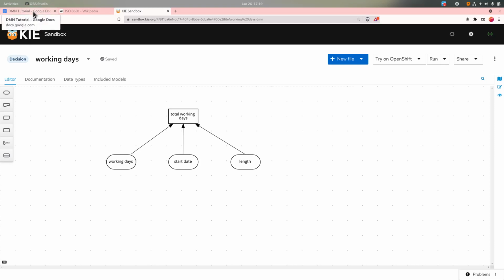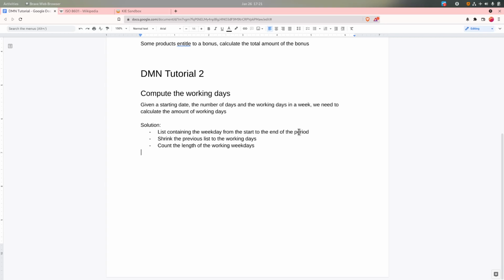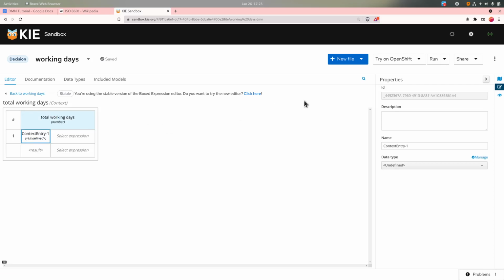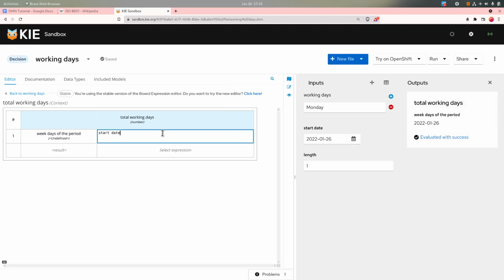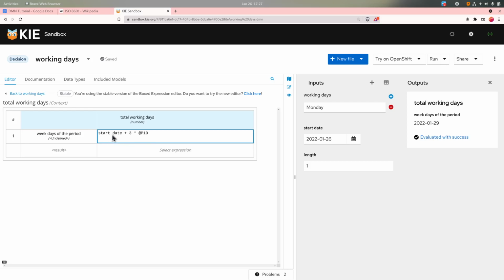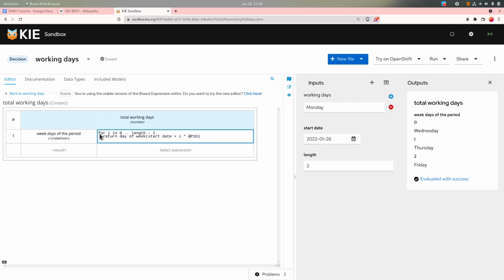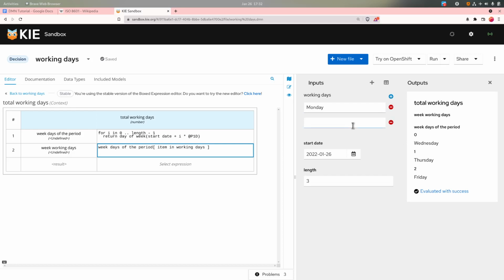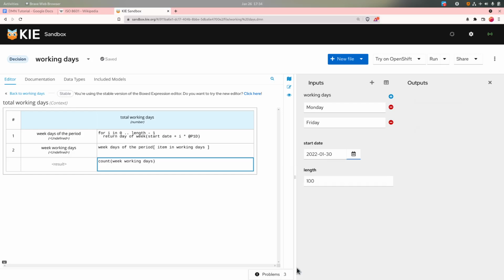DMN Tutorial 2 - dates and lists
In this DMN tutorial you can learn how to manipulate dates and lists with FEEL.
Challenge: Given a starting date, the number of days and the working days in a week, calculate the amount of working days in the period.